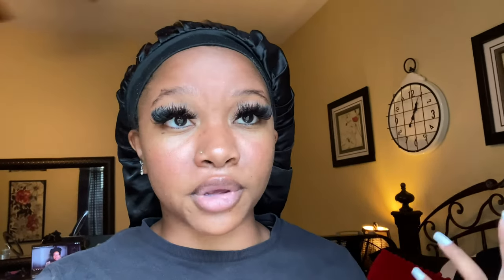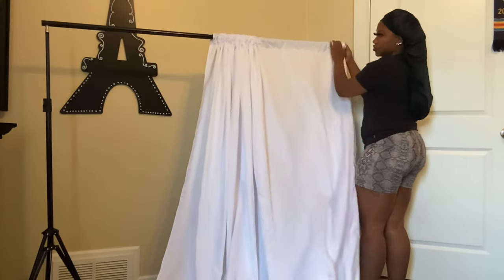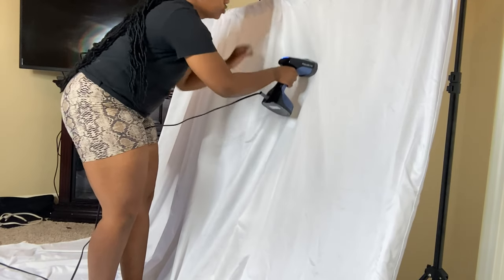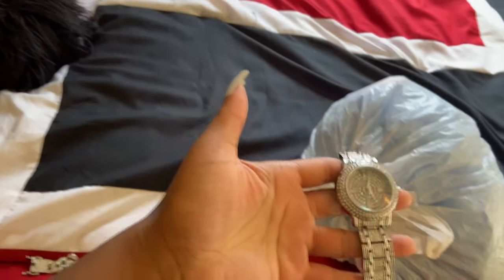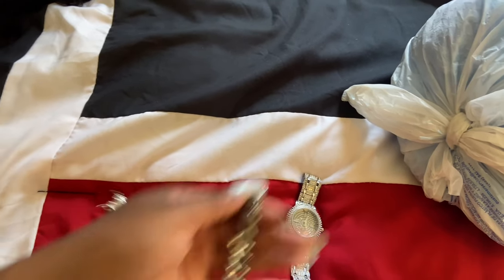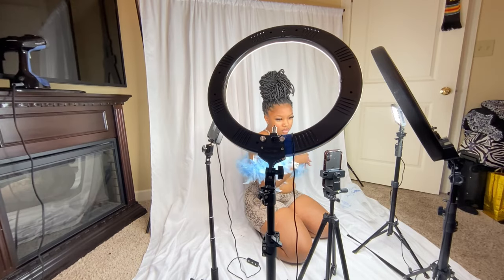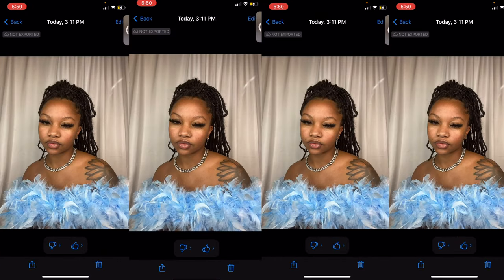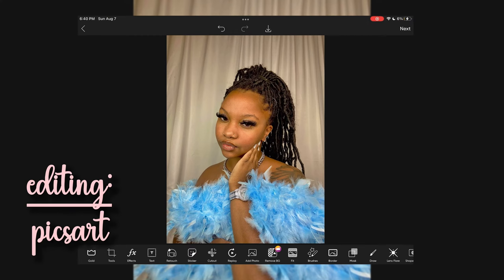80s/90s glamour shot inspired at HOME PHOTOSHOOT using iPhone | DIY at home birthday photoshoot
Hey ya’ll! In this video, I went outside of my comfort zone and decided to do an AT HOME PHOTOSHOOT! I went with the 80s/90s glamous shot because I liked it lol.

WATCH ME BRING THIS WIG BACK TO LIFE! | Highlight Refresh and Wig Restoration ft. CYNOSURE HAIR 💞

faqs:
birthday: august 10, 1999
height: 5’0
age: 22
nationality: african american
degree: b.s. biology, middle tennessee state university, may 2022

equipment used
ipad 9th gen
iphone 11 for filming
mountdog ringlight
capcut/imovie for editing